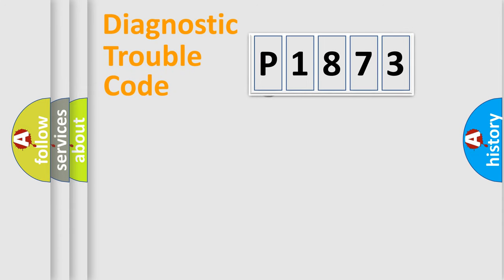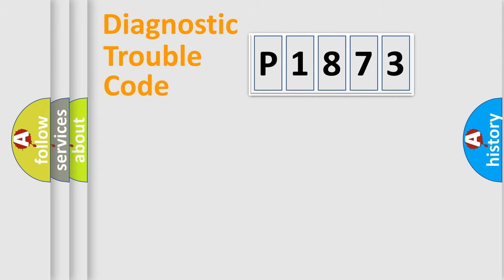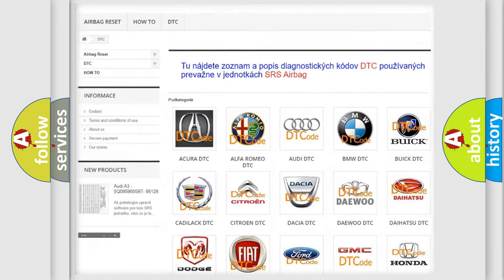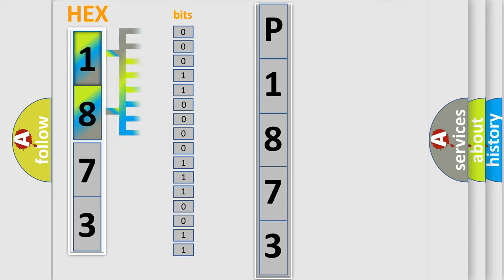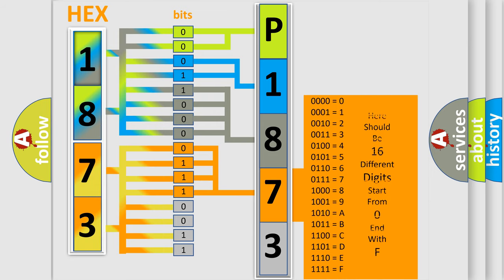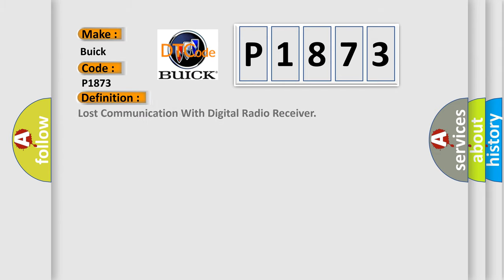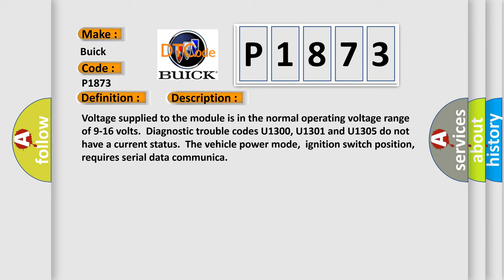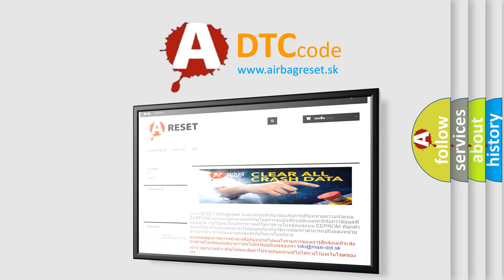DTC Buick P1873 Short Explanation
Contents:
0:21 Basic DTC analysis according to OBD2 protocol standard.
1:48 Insight into programming
2:58 A diagnostically understandable description of the Diagnostic Trouble Code
3:05 Basic error definition

Make:
Buick
Code:
P1873
Definition:
Lost Communication With Digital Radio Receiver
Description: